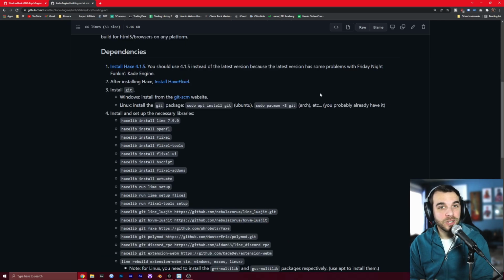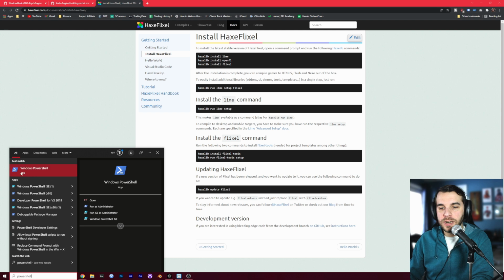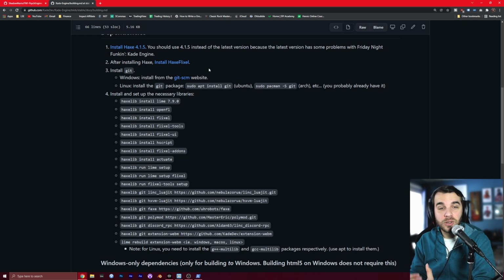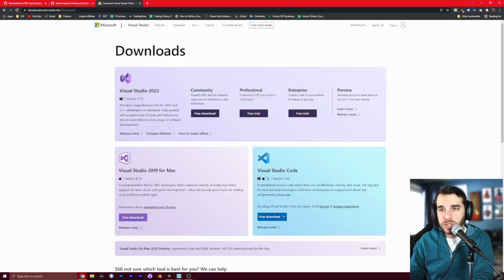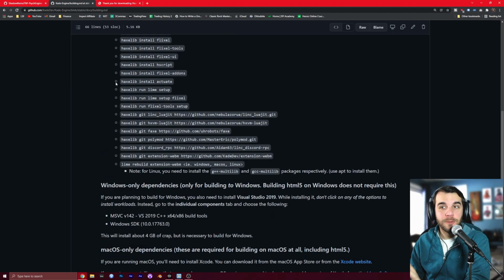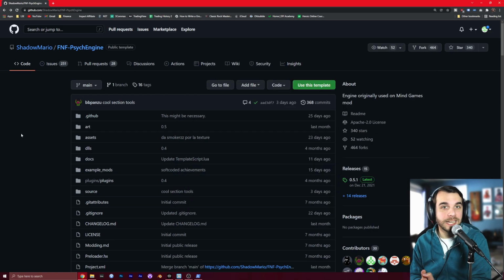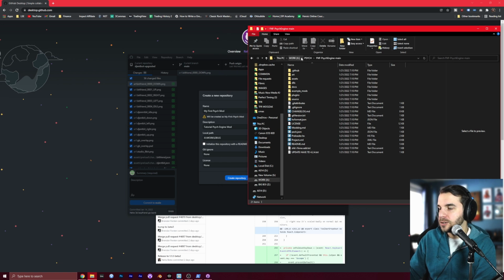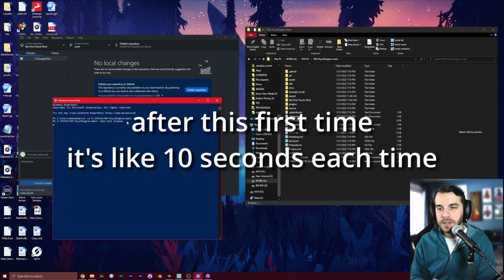How to Make a Friday Night Funkin' Mod | Part 2 - Building Psych Engine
In this video, we'll walk through the first and most important step in making a Friday Night Funkin' Mod: building the source code into a functioning game.